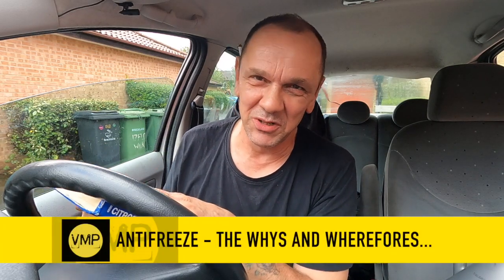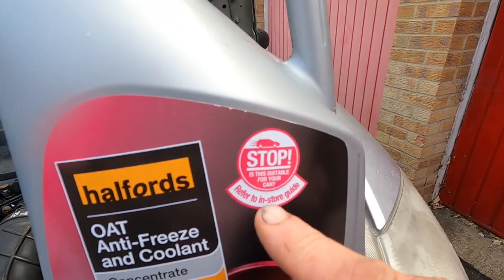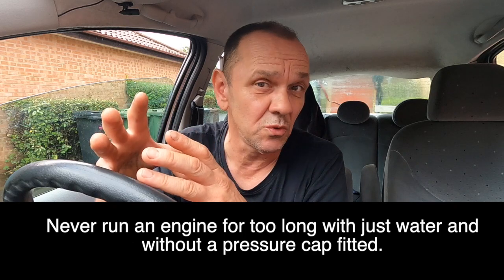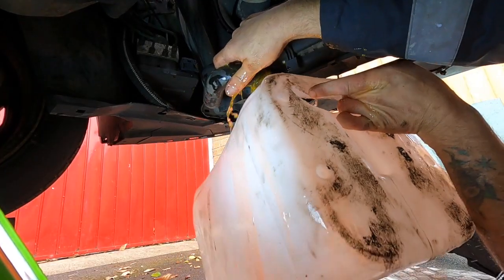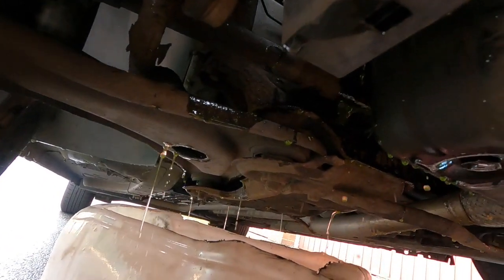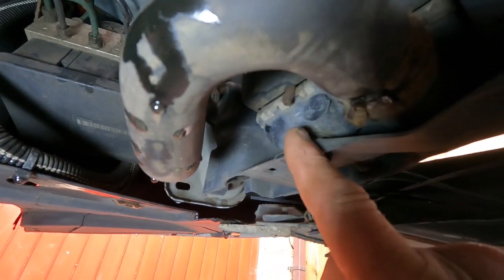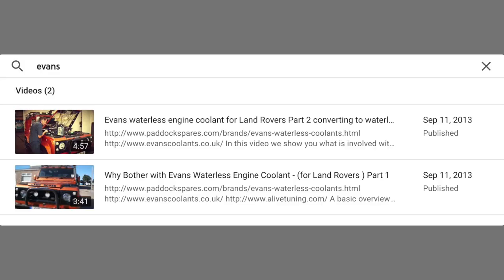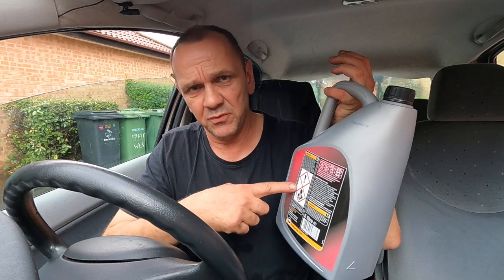VMP - It's About Time To Replace the Anti-Freeze plus Something About Evans Waterless Coolant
Links here to the Evans Waterless Coolant videos.